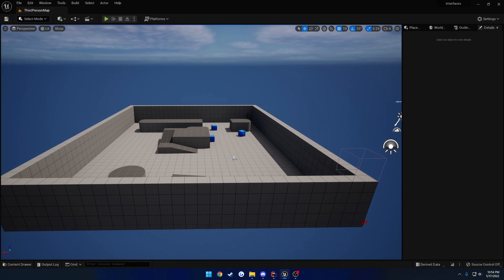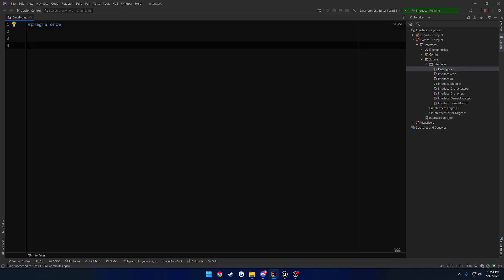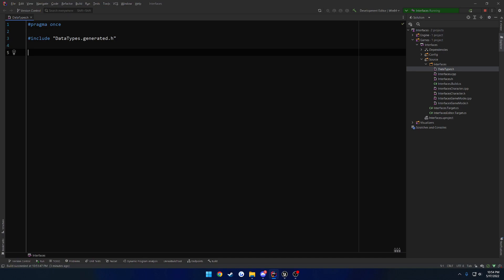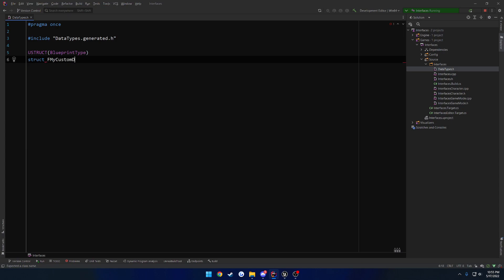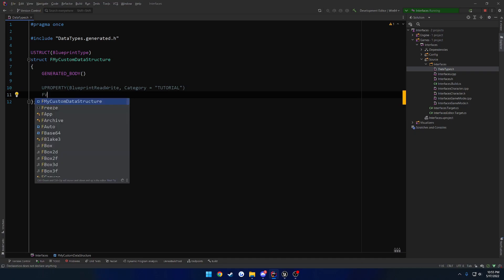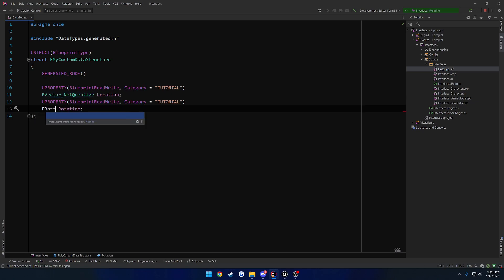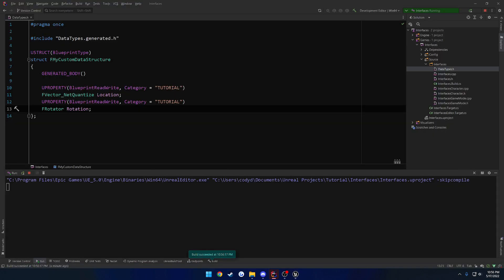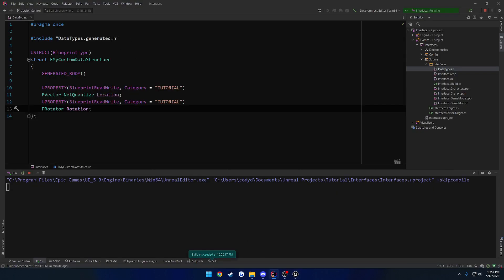Unreal Engine Create Bare Header File